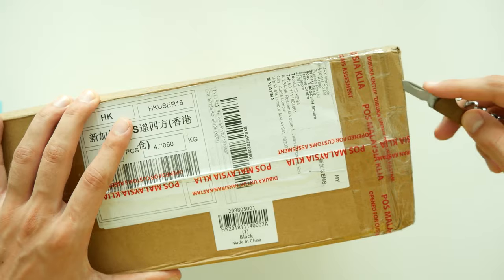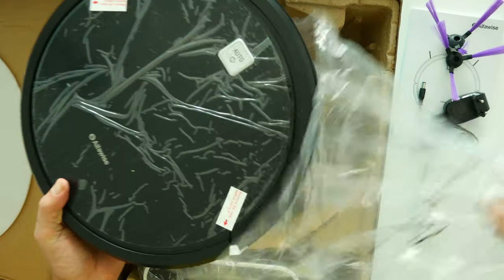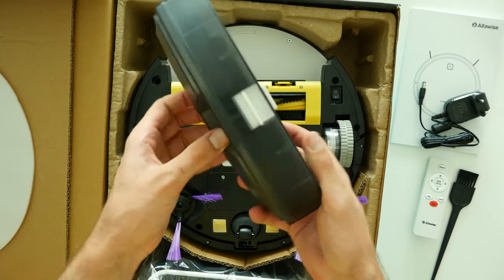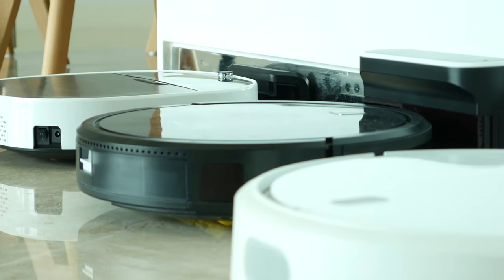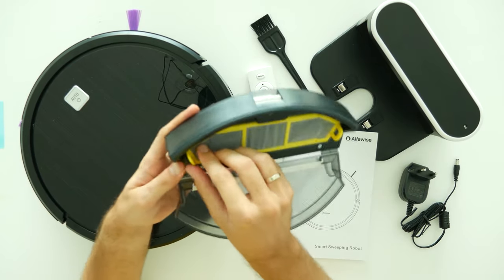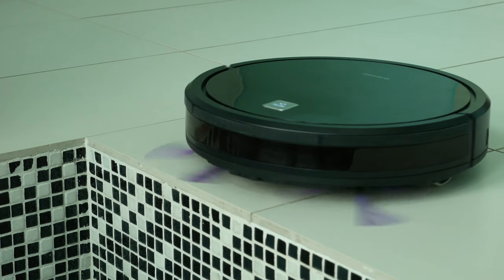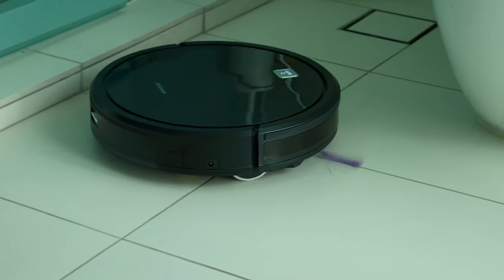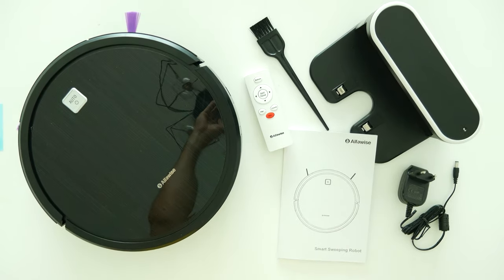Alfawise V8S - best budget vacuum? [FULL REVIEW]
Alfawise V8S robot vacuum cleaner! Budget winner?!